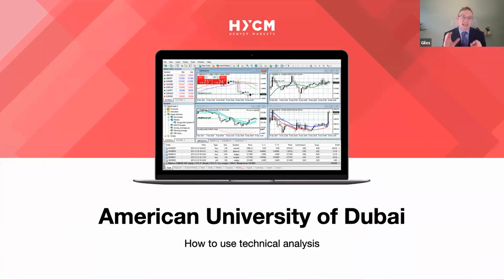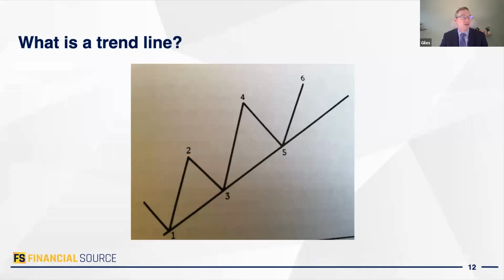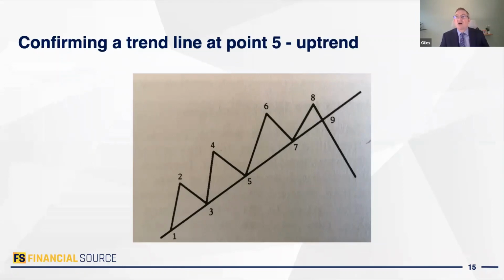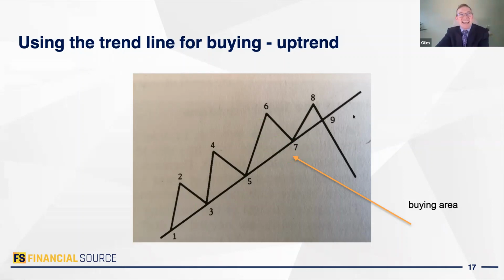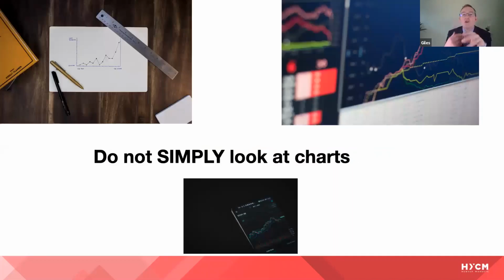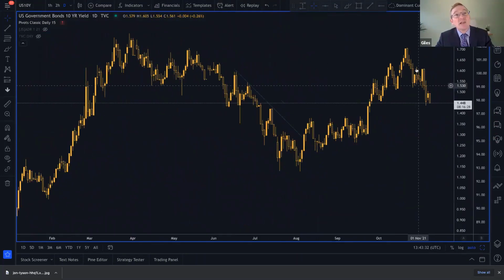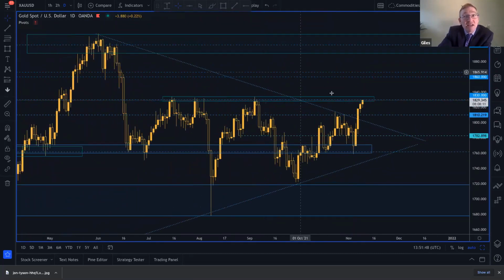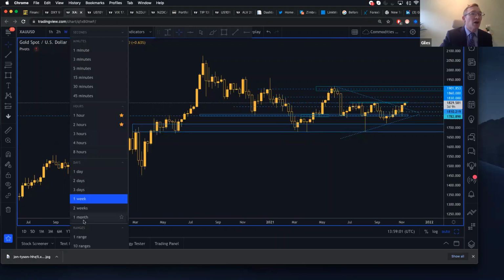HYCM Webinar: How to use technical analysis to make decisions | American University Dubai 09/10/11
Giles Coghlan, Chief Currency Analyst, was a guest speaker at the webinar of the American University of Dubai on the 9th of November 2021. He spoke about how professional traders use technical analysis to make trading decisions. Finance and accounting students attended the webinar.